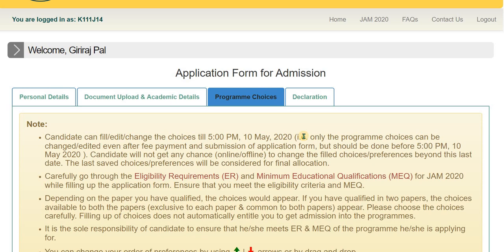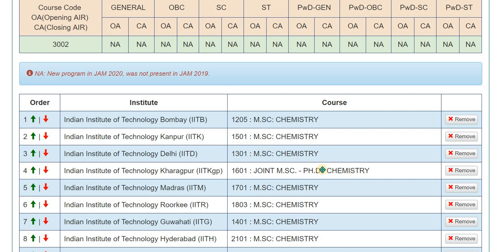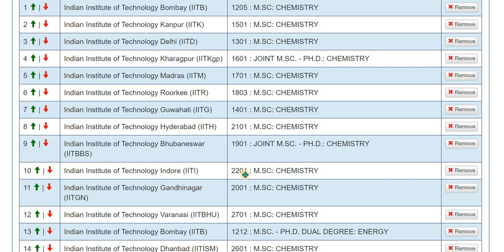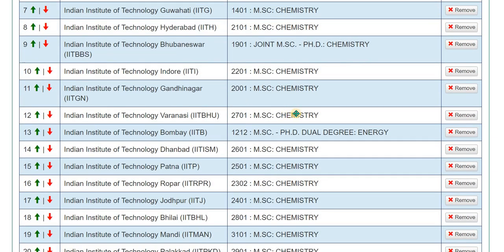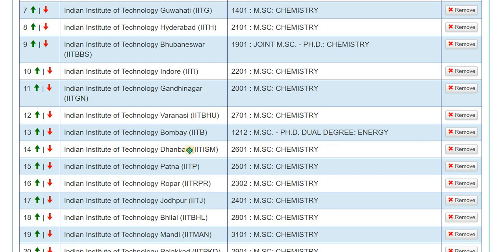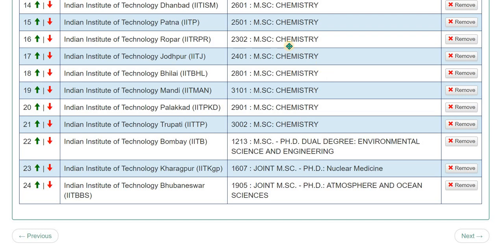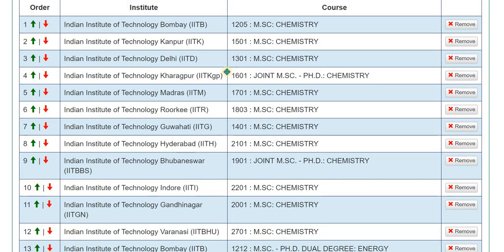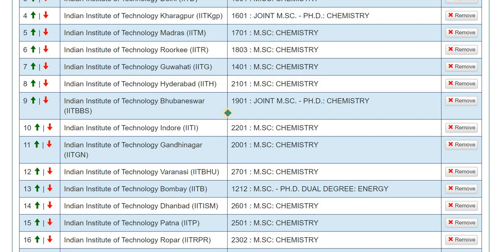Filling up Program | IIT JAM Admission form filled up | IIT JAM Chemistry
Dear Student, Do you want to join the IIT JAM CHEMISTRY WhatsApp group?
I give a weekly assignment and guide my students personally with EasyChemics Study Material.
Now we have started the JAM 2021 session.

✅UNACADEMY👉👉👉👉👉GOUTAM PAL